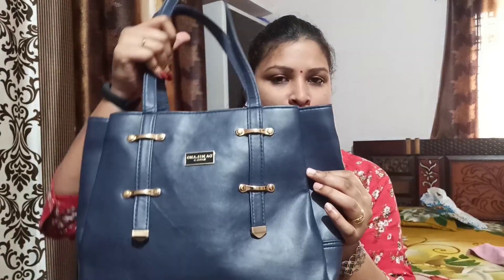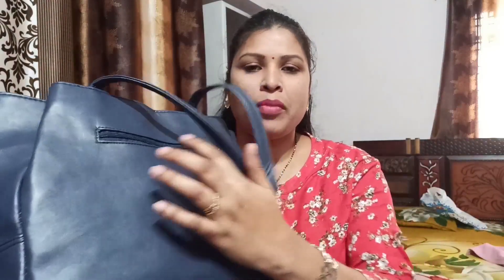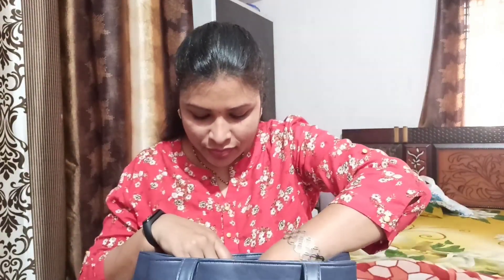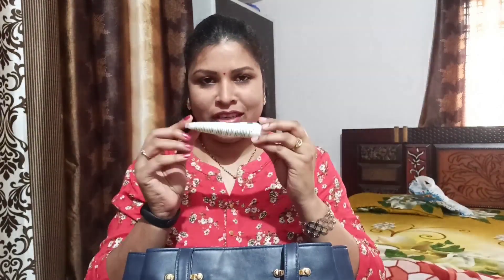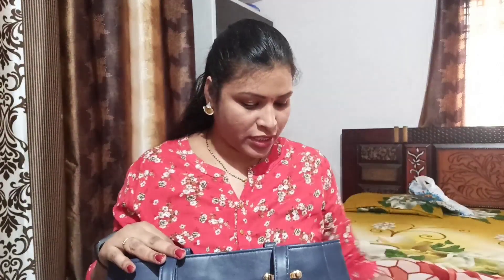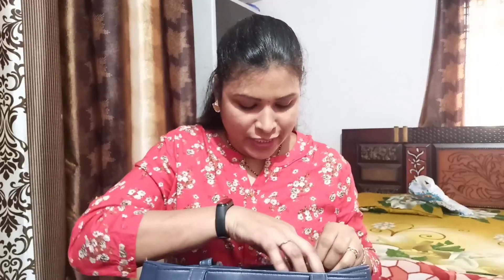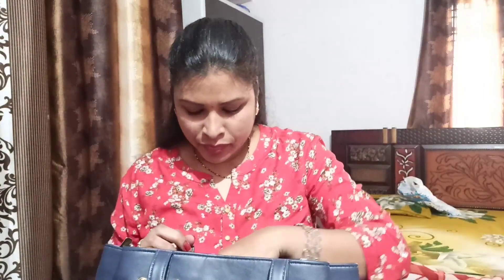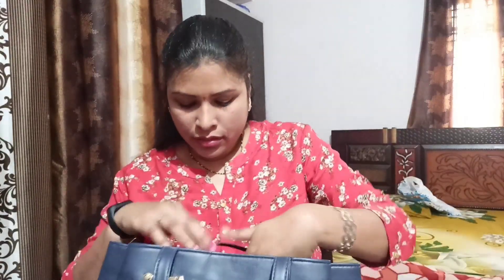What is in my bag??? ||Fashion ||naa bag lo emundho chudhamaaa!